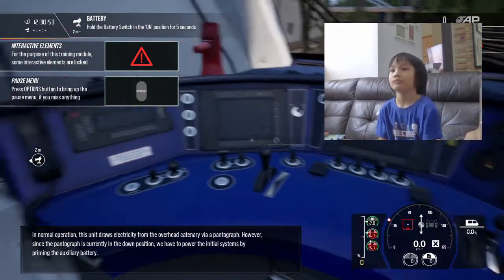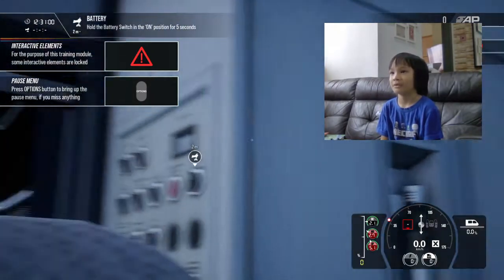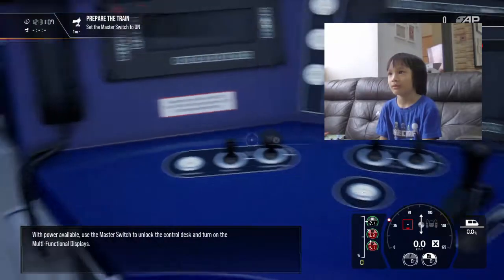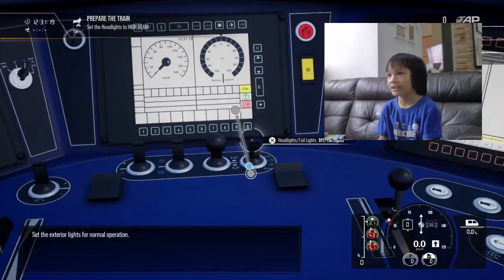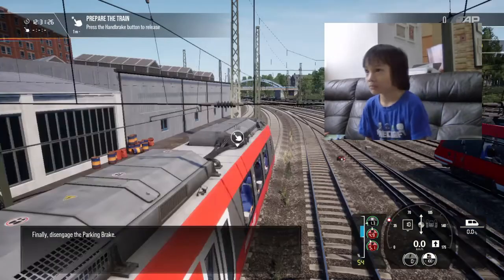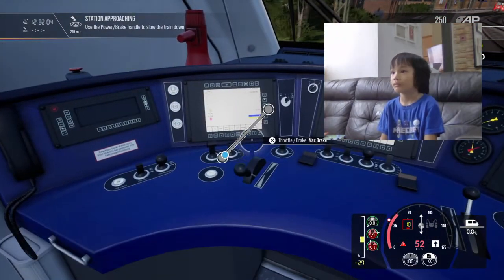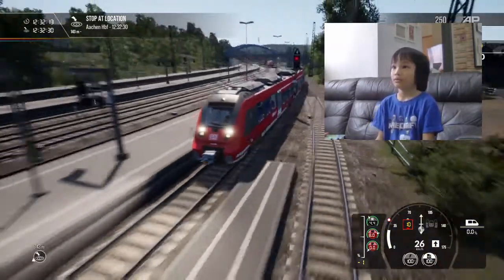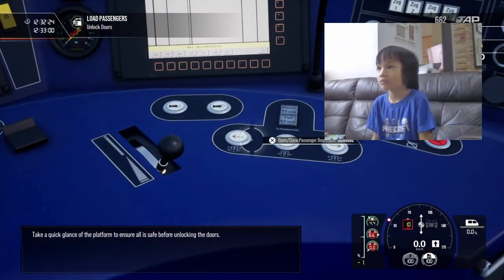daieplays TRAIN SIM WORLD 2 | DB REGIO Intro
Daie on training on how to drive DB Regio train